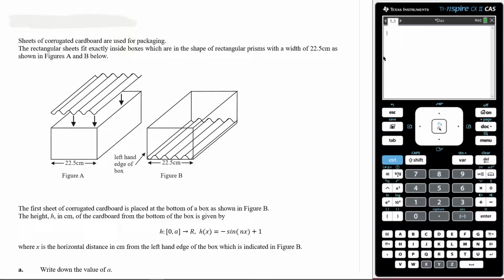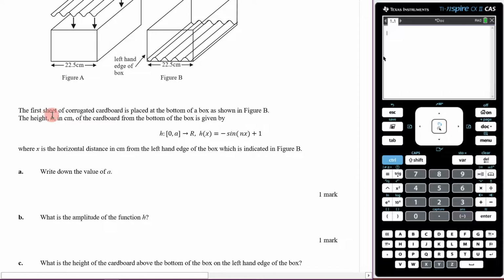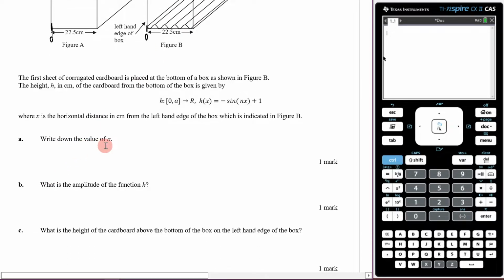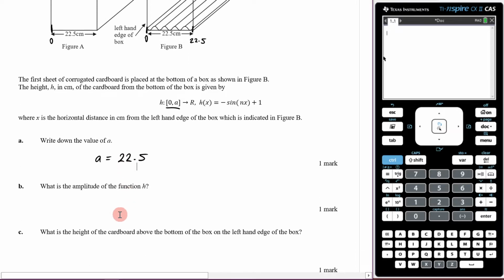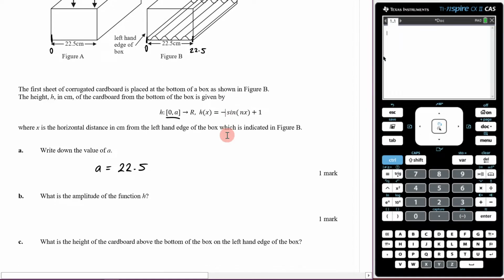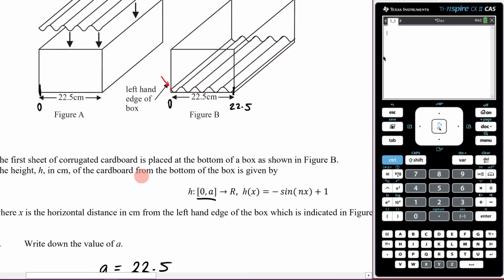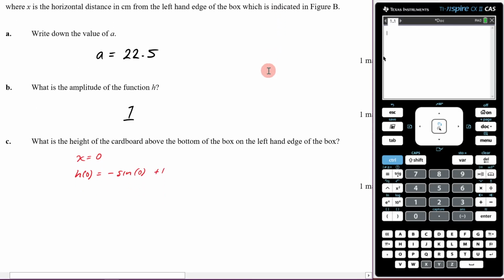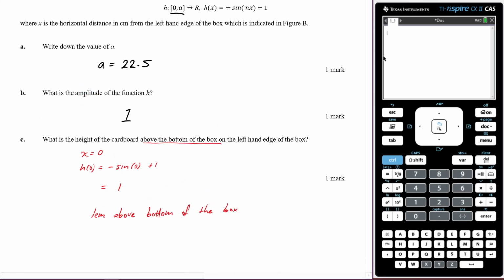ER5abc - Cardboard Box